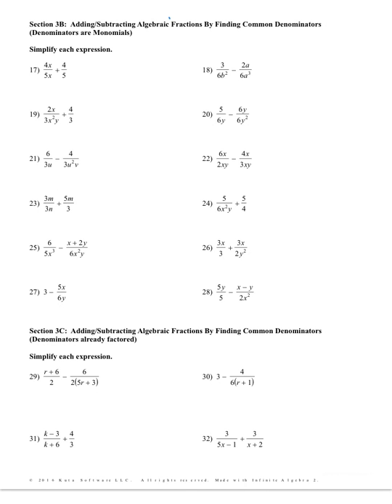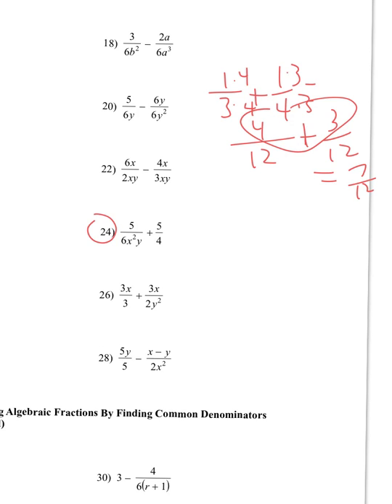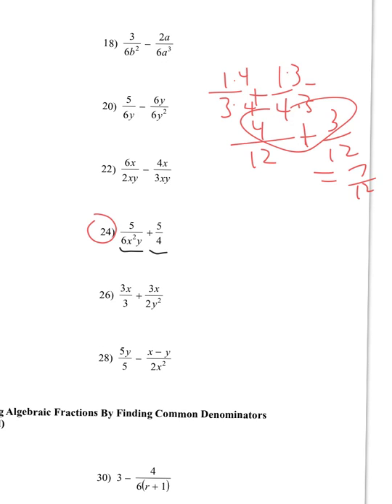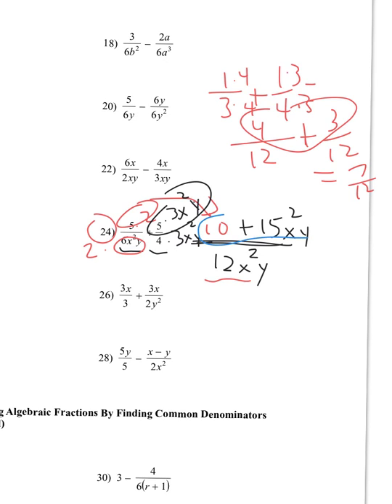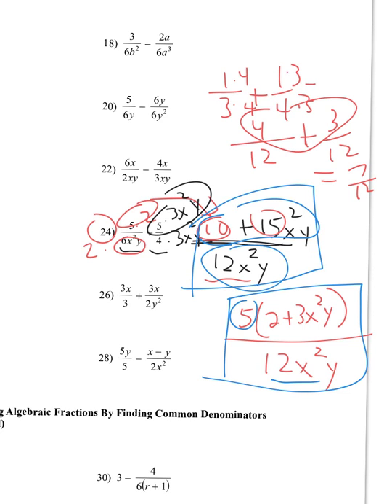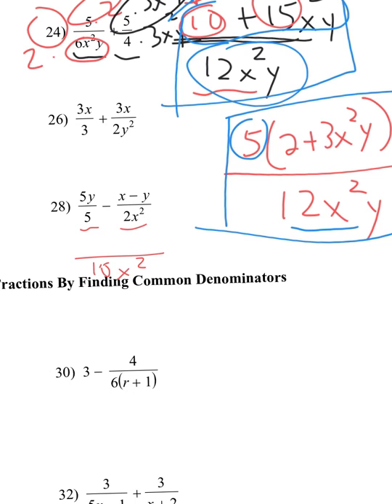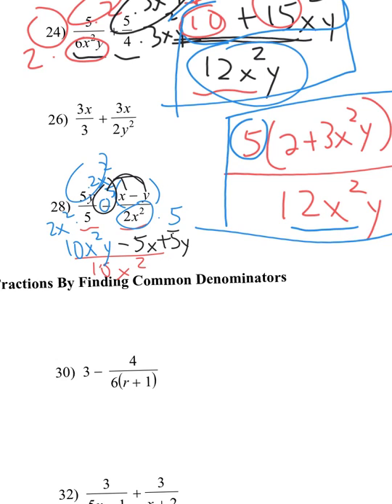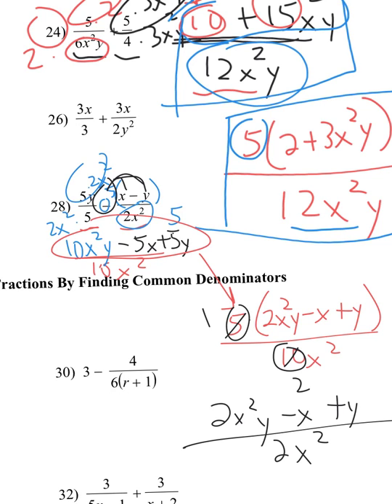a2t u8 s3 v2